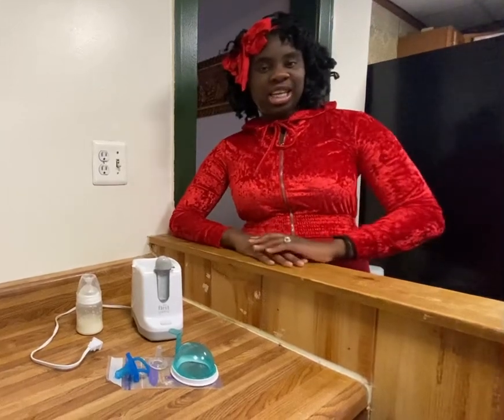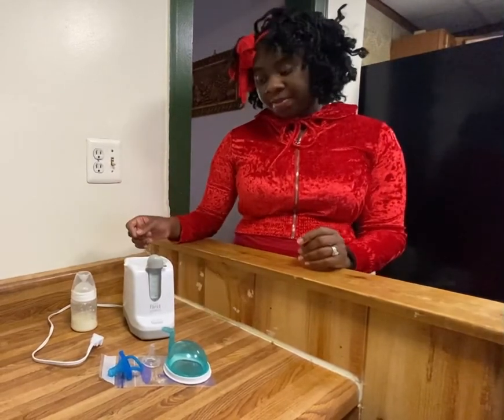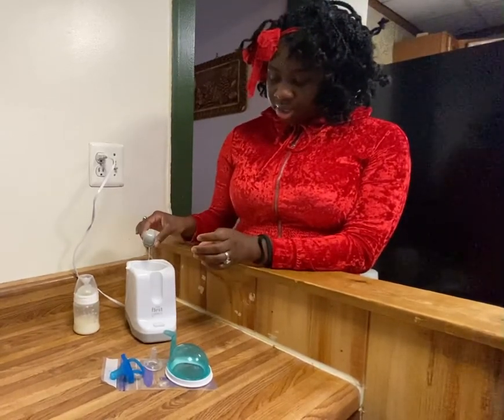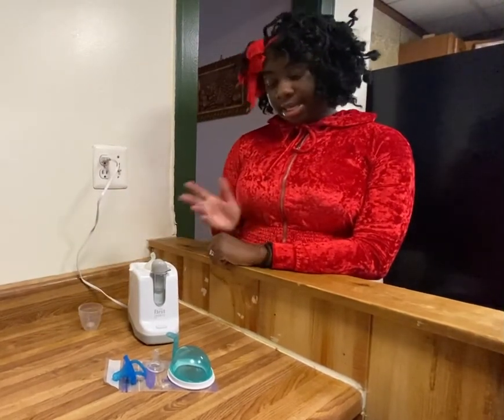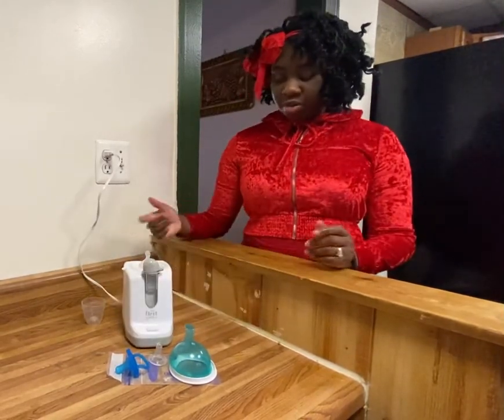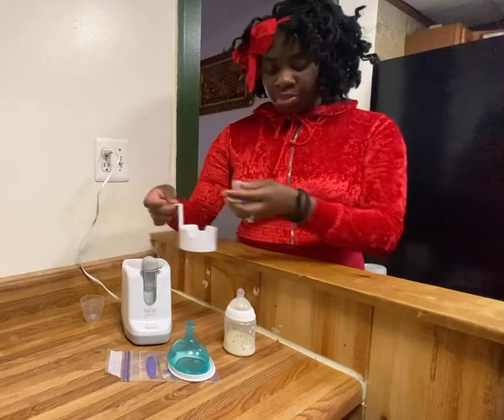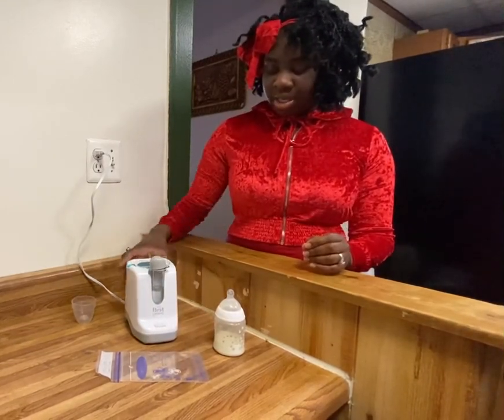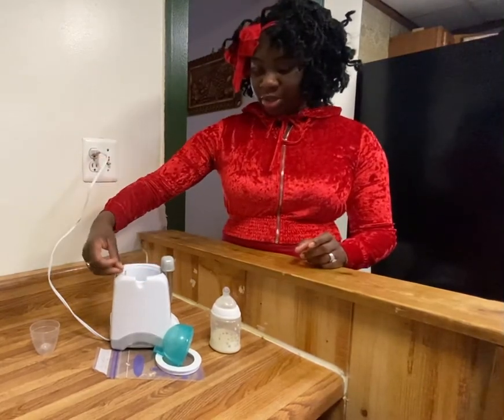How to warm a baby bottle//First-years bottle warmer//How to sterilize pacifiers and bottle nipples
In this video, I will be showing you how to warm a baby bottle using the first-year bottle warmer. I will also show how you can sterilize your pacifiers and bottle nipples.